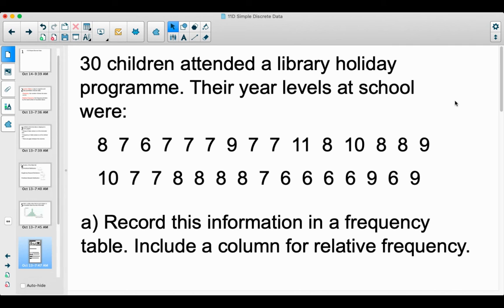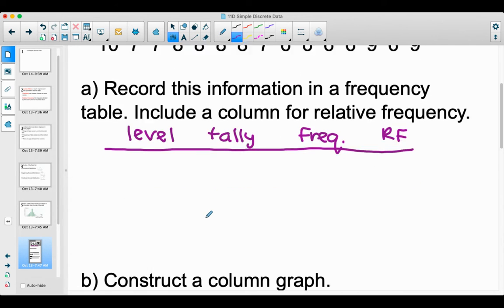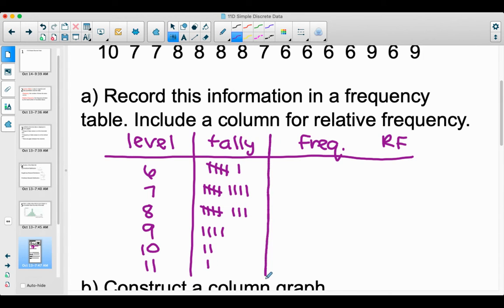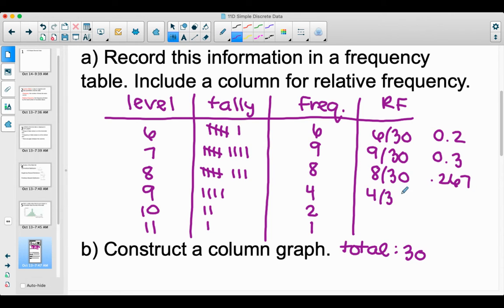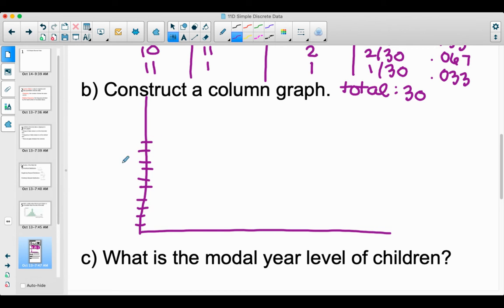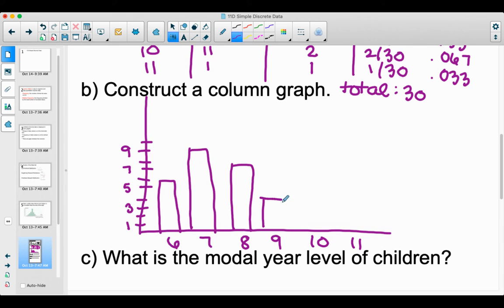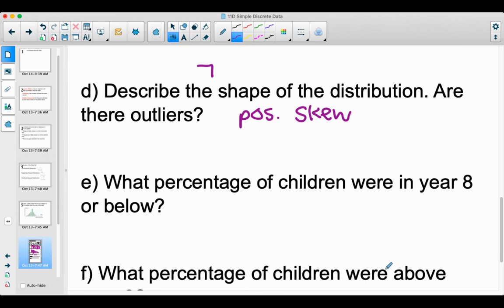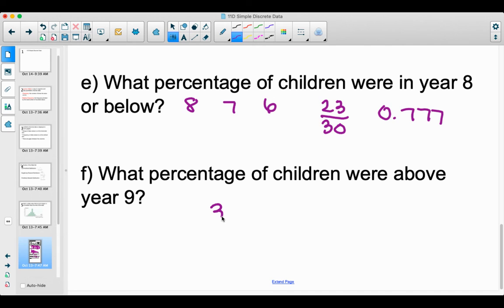11D Simple Discrete Data (Example)